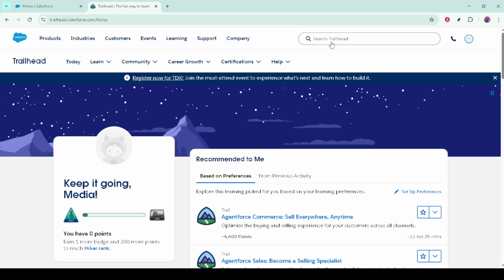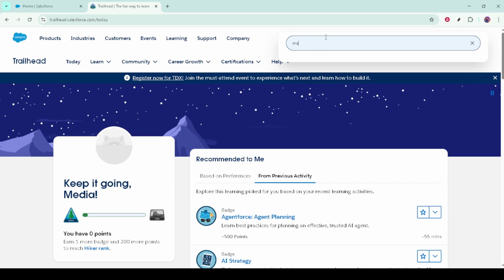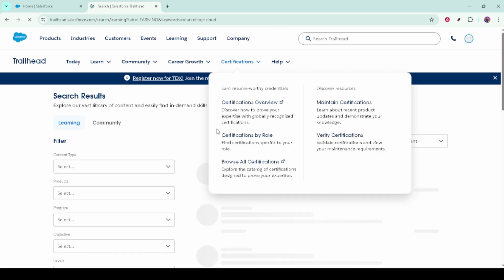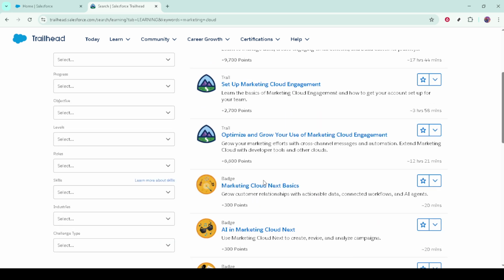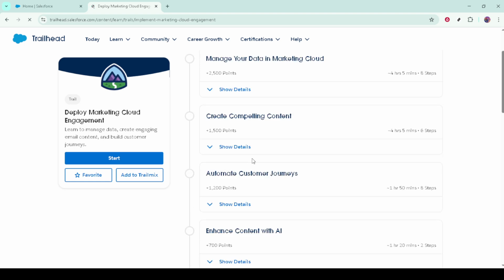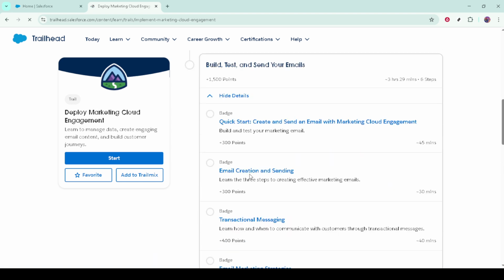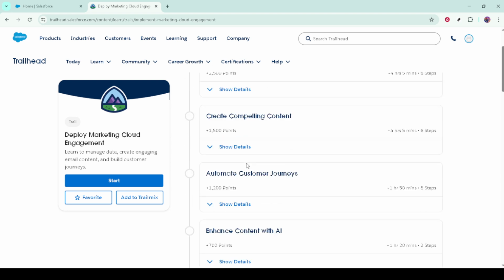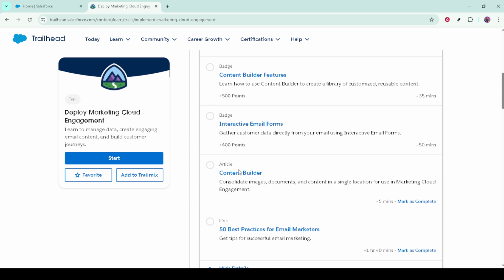How to Learn Salesforce Marketing Cloud [2026 Guide]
In today's video we cover: Salesforce Marketing Cloud,How to Learn Salesforce Marketing Cloud,Marketing Cloud tutorial,Salesforce Marketing Cloud training,Salesforce Marketing Cloud for beginners,Salesforce CRM marketing,Email Studio tutorial,Journey Builder tutorial,Marketing Cloud certification,Salesforce training 2026,learn Salesforce Marketing Cloud,Salesforce automation,Salesforce digital marketing,Salesforce Trailhead,Marketing Cloud career guide,sales force marketing cloud,salesfroce marketing cloud,Salesforce MC tutorial